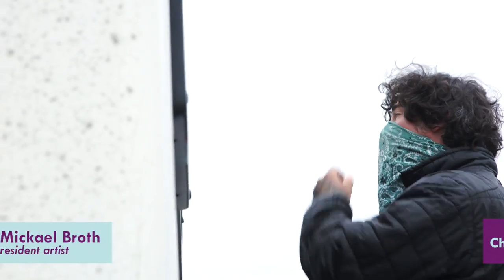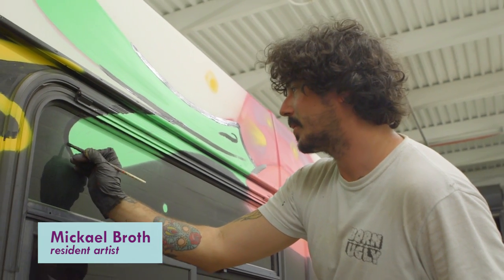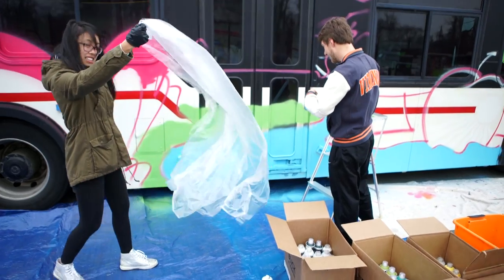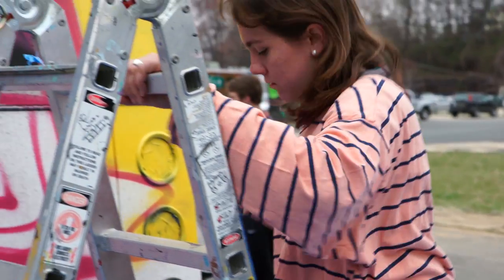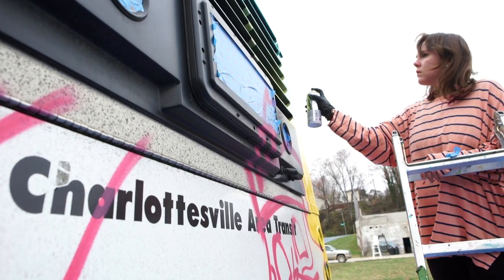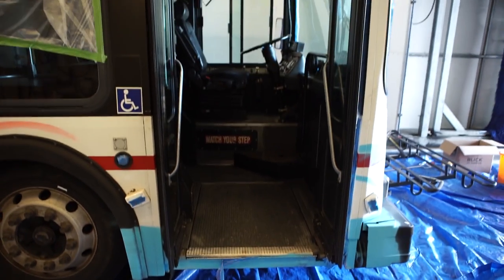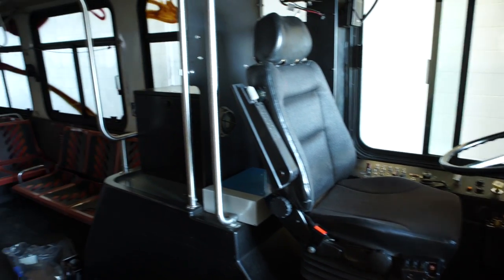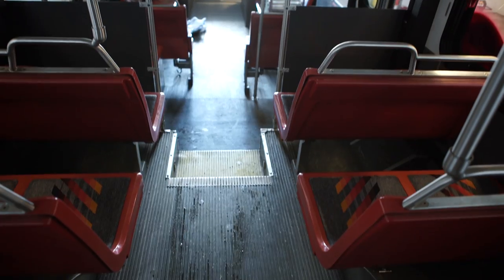Tom Tom - Painting the Free Trolley - Resident Artist Mickael Broth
On March 25, 2015, Tom Tom Founders Festival and resident artist, Mickael Broth, helped bring to life a soon to be decommissioned 35′ long flyer.

The bus will be on the road through the end of May. Special thanks to Charlottesville Area Transit (CAT).